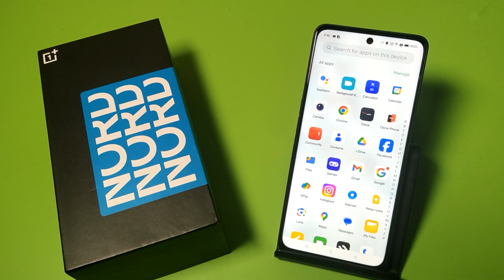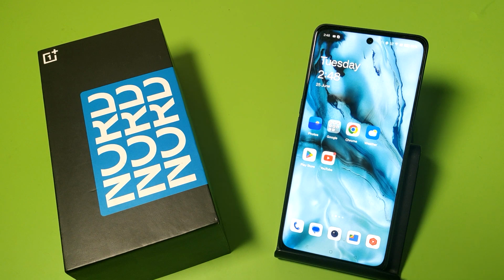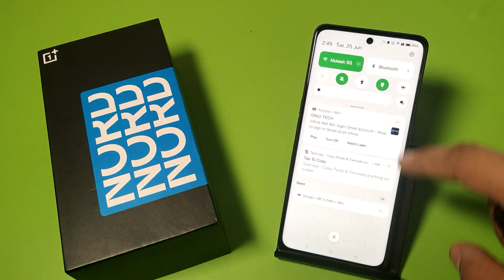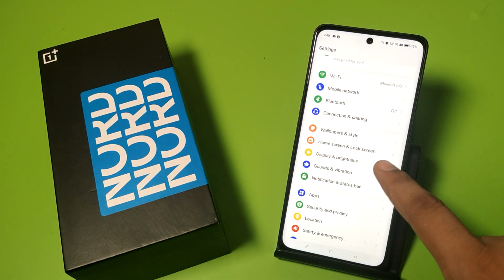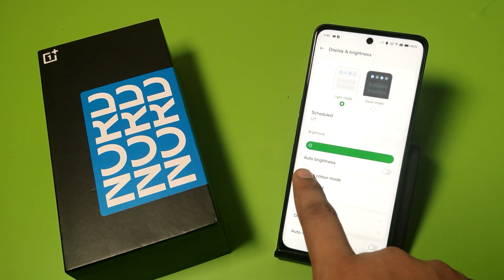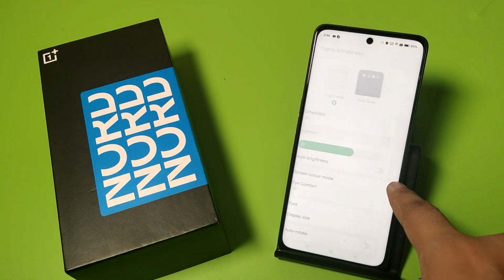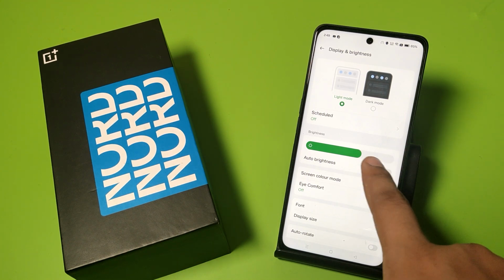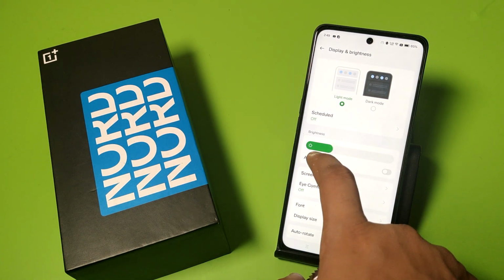OnePlus Nord CE4 Lite 5G: Auto Brightness Problem - How to Fix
oneplus tv brightness settings
oneplus brightness settings
oneplus 6 display graphics problem
oneplus nord ce 2 Iite display light problem
oneplus nord display light off
oneplus 7 display light solution
oneplus 7t display light solution
oneplus display green line problem solution
oneplus 6 brightness problem
oneplus 7t brightness issue
oneplus brightness issue
oneplus 6t brightness problem
oneplus nord auto brightness problem how
to fix